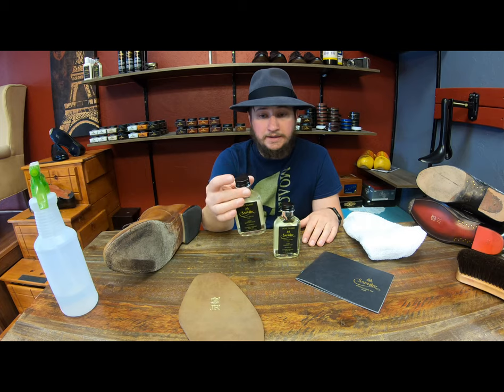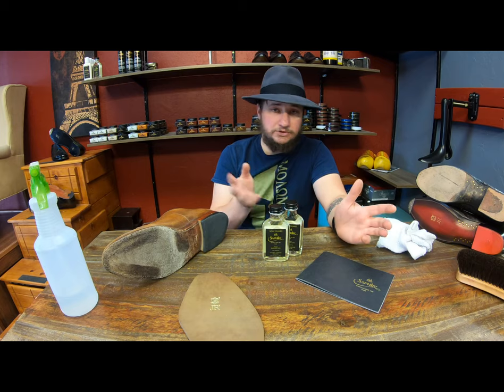Daily Post- Saphir Medaille d'Or Sole Guard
In this Daily Post we will be talking about Saphir Medaille d'Or Sole Guard to help save the leather soles of shoes and boots.